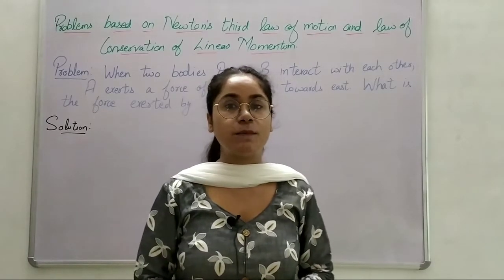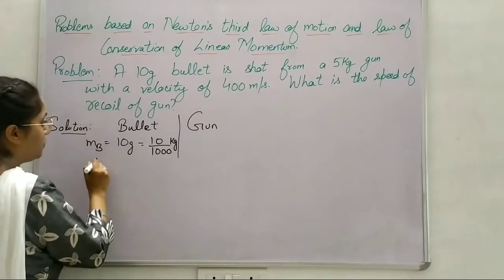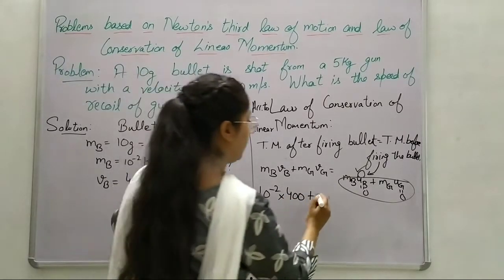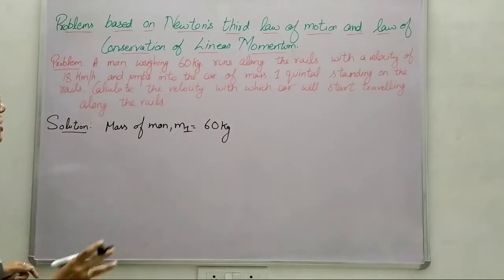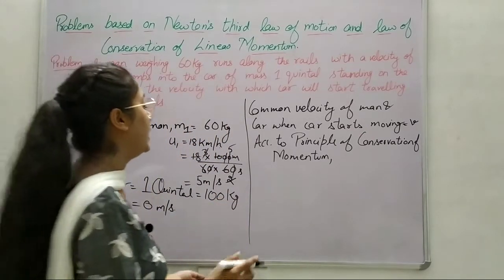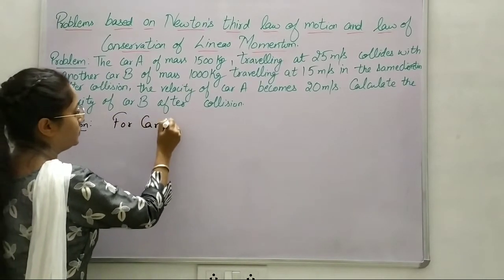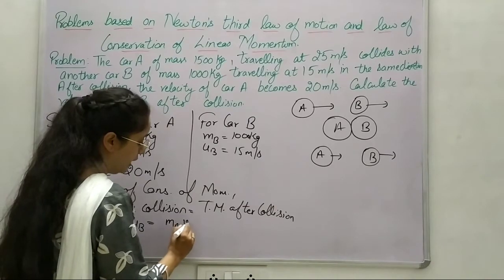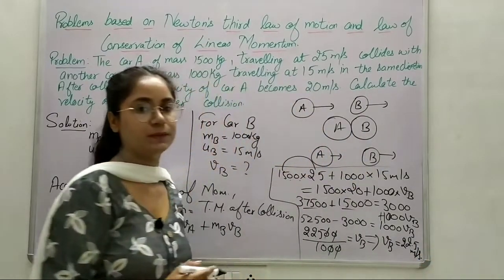Numerical Problems based on Newton's Third Law of Motion and Law of Conservation of Linear Momentum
Hello Students!
Welcome to The Enlightened Room!
This video is based on the complete explanation of Numerical Problems of Newton's Third Law of Motion and Law of Conservation of Linear Momentum.
Ms. Devinder Kaur is gonna solve 4 numerical Problems.